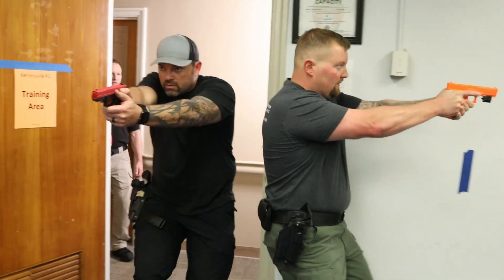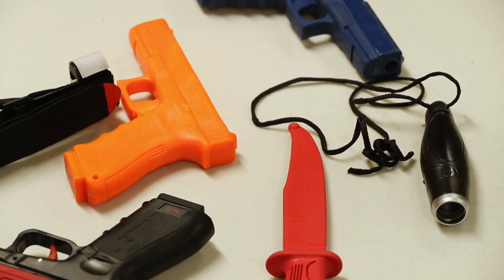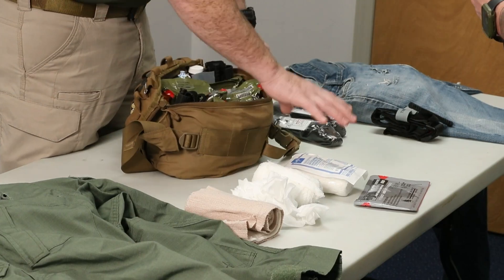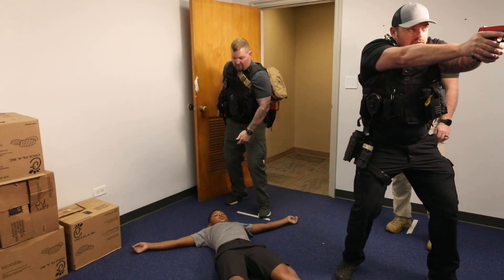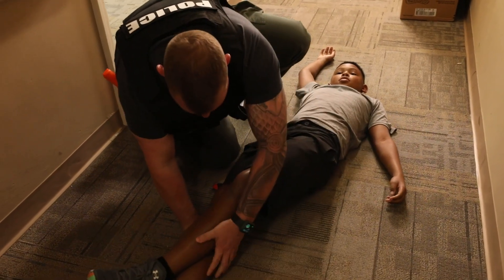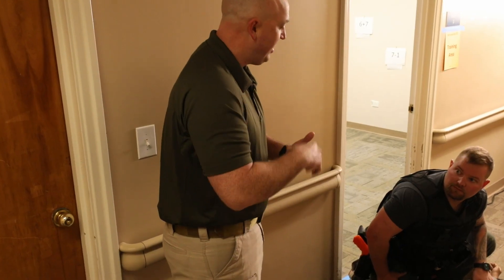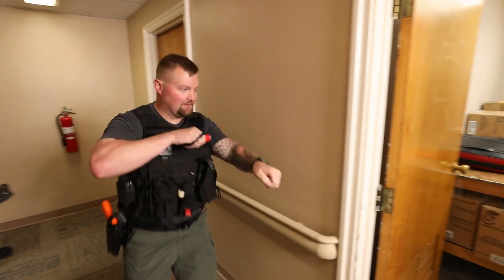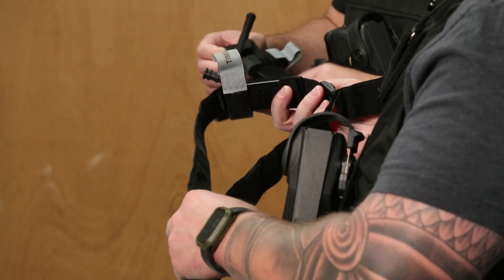Room Entry & Medical Care: Solo/Dual Officer Tactics (16 hrs.)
Are you at an agency with limited resources? Do you want to learn the essential skills to navigate challenging situations? This course is designed for the law enforcement professional to excel in demanding scenarios.

Room Entry - 360 Policing, LLC understands that not every agency has the luxury of multiple offices for conducting room-clearing tactics. That's why we've tailored this course specifically for agencies with limited officers. Increase your potential to respond effectively to unanticipated threats. Our comprehensive training covers a range of crucial skills, including mitigating the fatal funnel, mastering area-of-responsibility, optimizing movement for room clearing, executing center and corner-fed room entry, enhancing team communication, prioritizing threats, and fostering de-escalation techniques.

Combat Care - Medical emergencies can strike at any moment, and officers often find themselves in situations where immediate access to medical care is limited. Combat Care is our specialized section, addressing this critical need. Learn to provide vital medical assistance when resources are scarce and time is compressed. From treating injuries and applying tourniquets to wound packing and considering medical bag options, our training equips you with the skills for victim assessment, hemorrhage control, airway management, and victim stabilization and movement.

Agencies committed to training their officers in upholding the sanctity of life during rapidly unfolding events will find immense value in this course. The core concept draws from the principles advocated by prestigious organizations such as the National Tactical Officers Association (NTOA), the Police Executive Research Forum (PERF), and the Commission on Accreditation for Law Enforcement Agencies (CALEA). Aligning with NTOA's Safety of Priorities, PERF's Guiding Principles on Use of Force, as well as CALEA Standards 4.1.2 and 4.1.5, our training ensures that your officers receive the most up-to-date and industry-relevant instruction.

Equip your officers with the skills they need to excel in challenging situations. Join us for the Two Core Course and unleash the full potential of your agency. Together, let's enhance safety, effectiveness, and professionalism in law enforcement.

Course Created by:
Derrick Crews & Andrew Davis